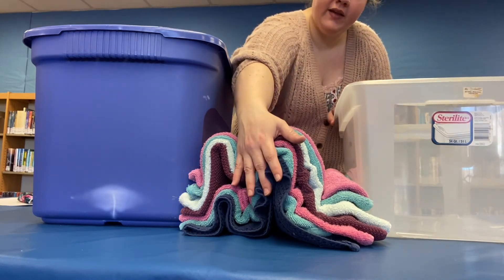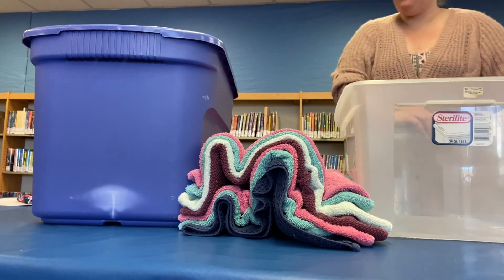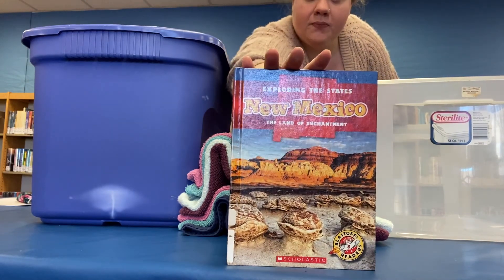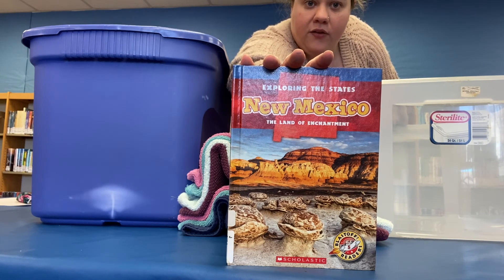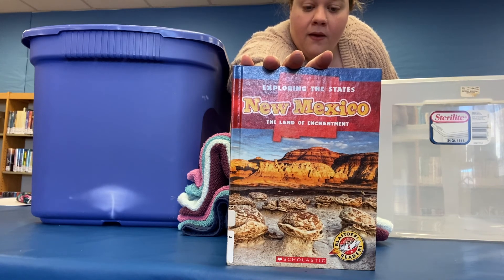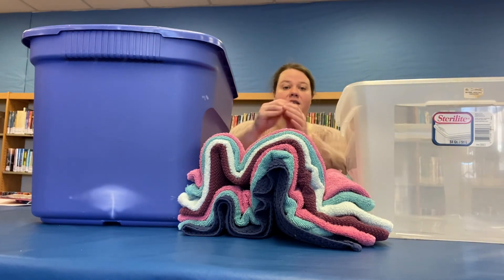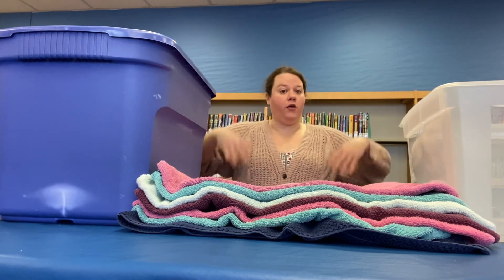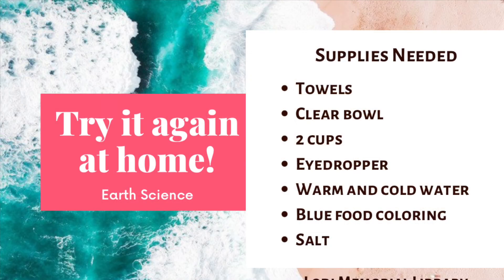STEM Mountains and Oceans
We're going to the oceans and mountains for this month's STEM program! Learn the basic on how currents and fold mountains are made.